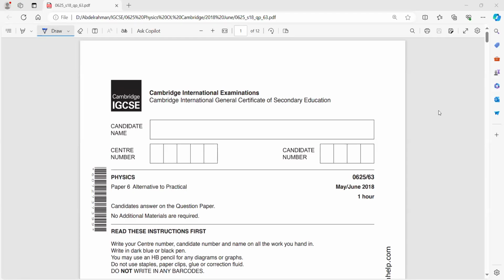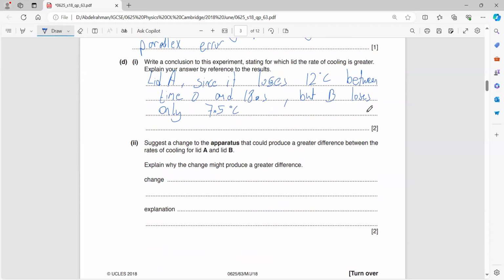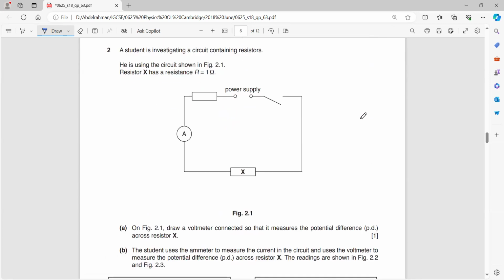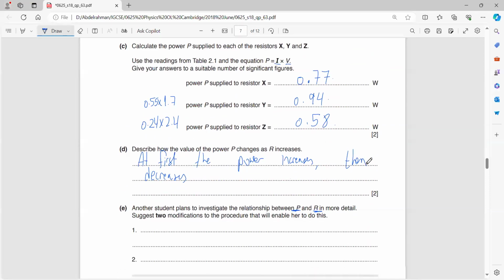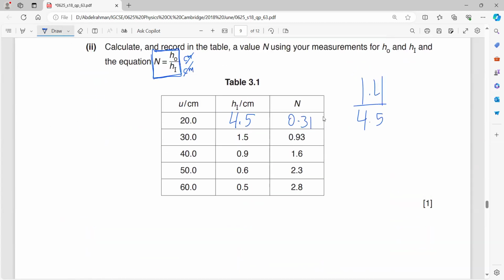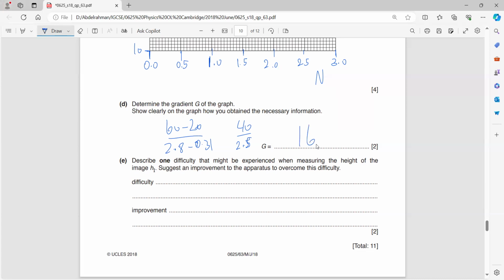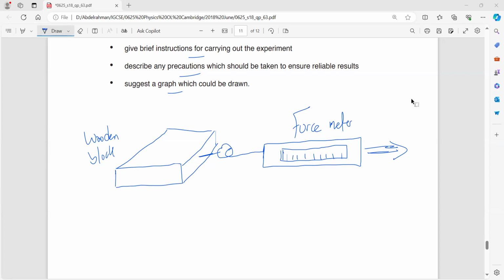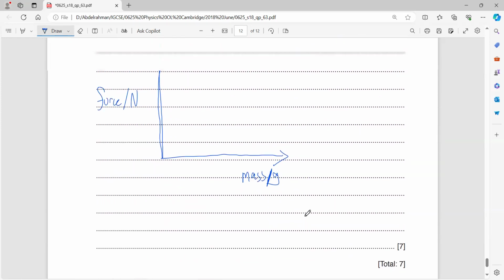IGCSE Physics 0625/63/M/J/18